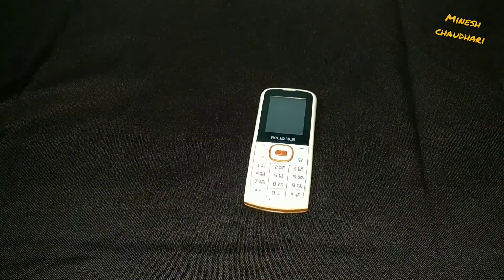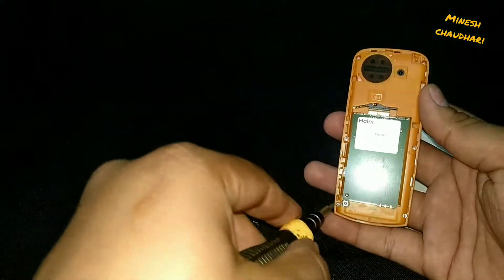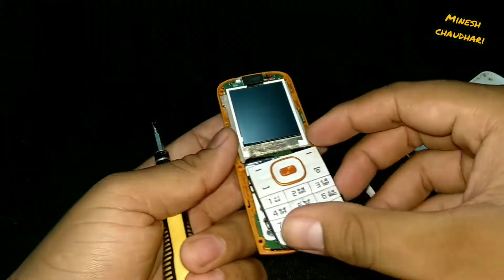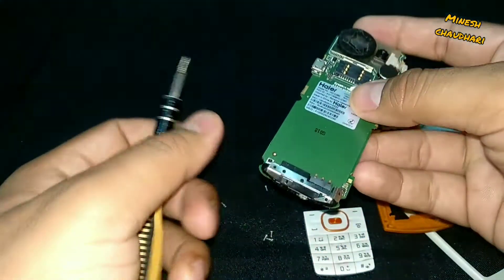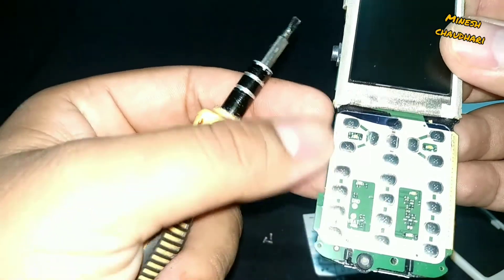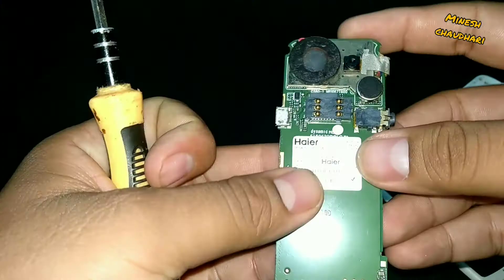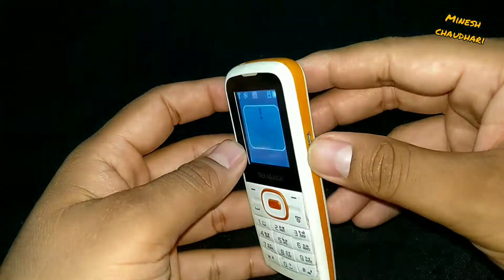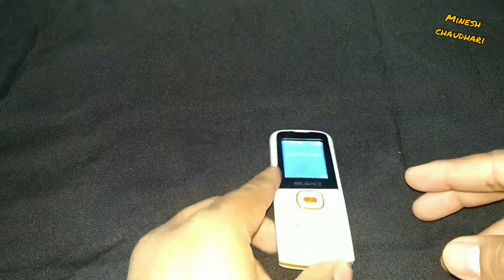Tearing Down a Haier CDMA mobile